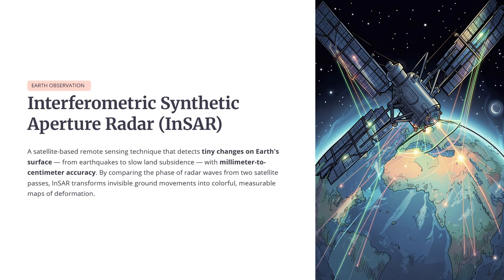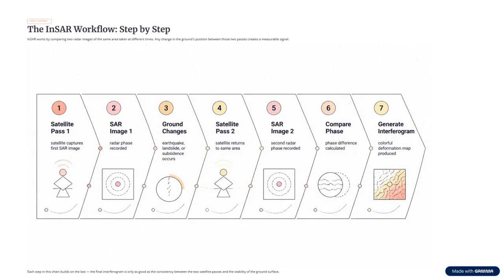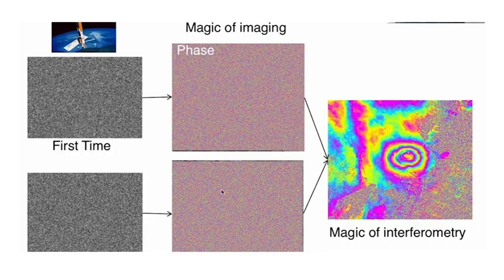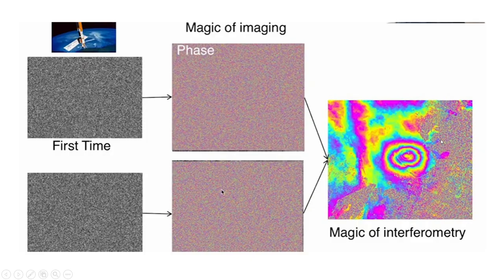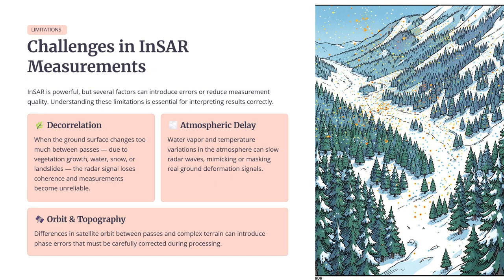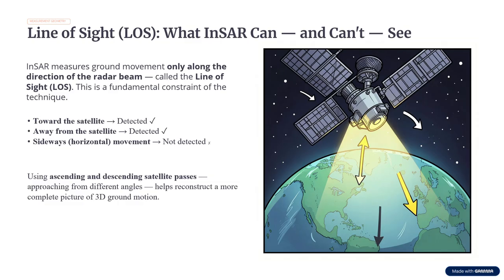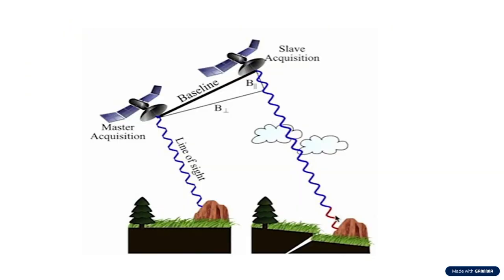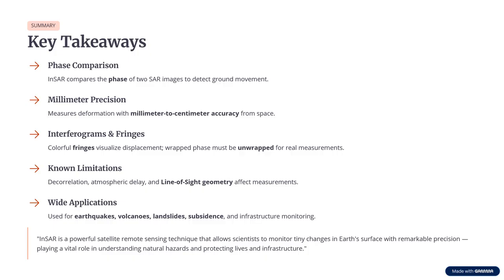Introduction to Insar